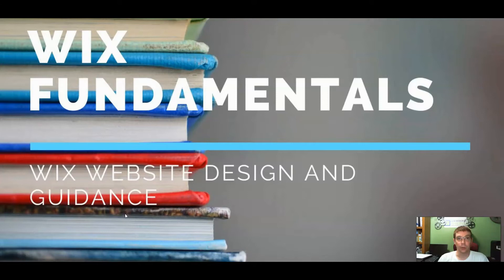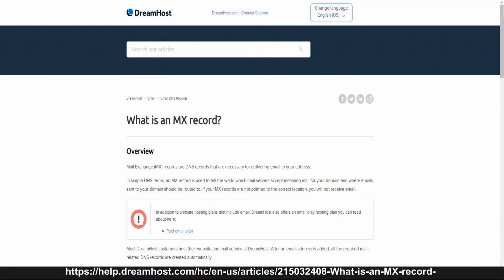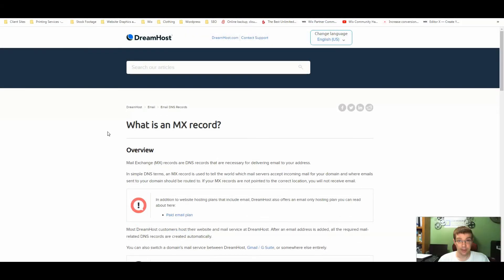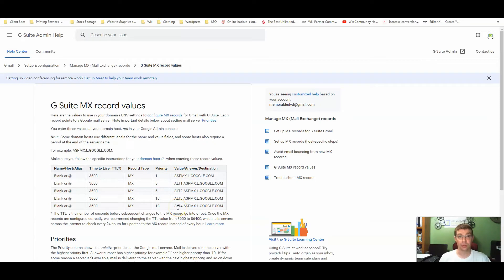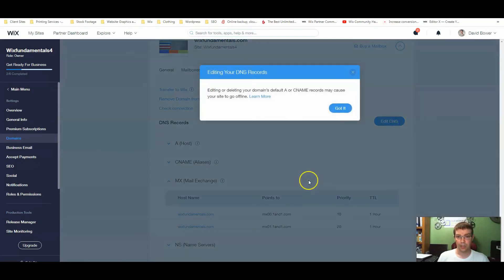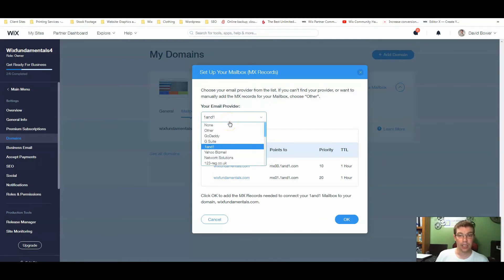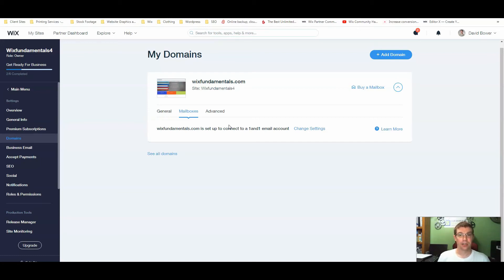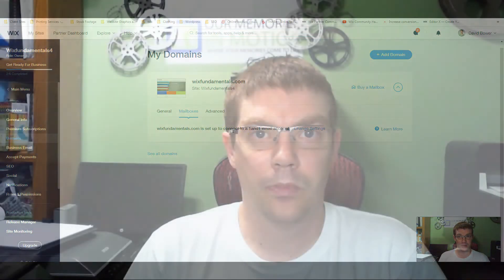How to Update Your Wix Website MX Records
Learn how to update your MX records on your Wix website.  With a few simple clicks, you'll be able to fix the problem of your emails not working with your Wix website.